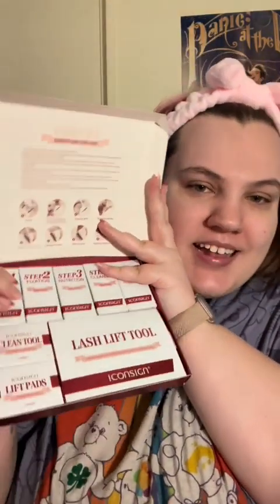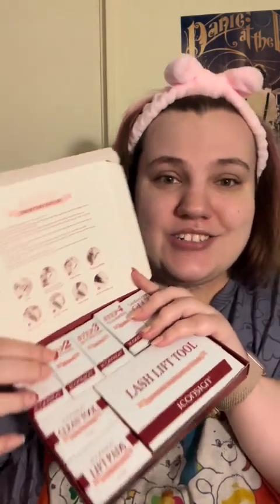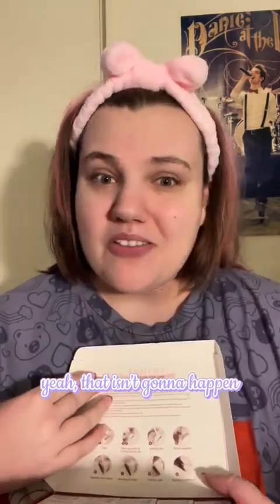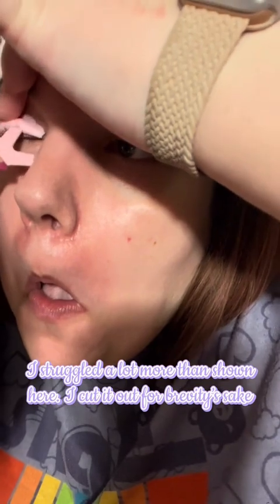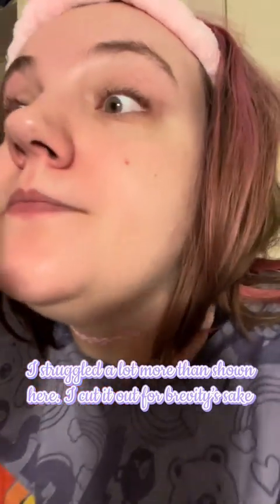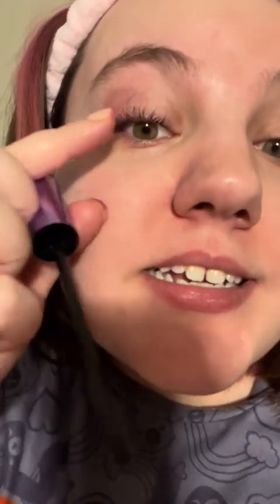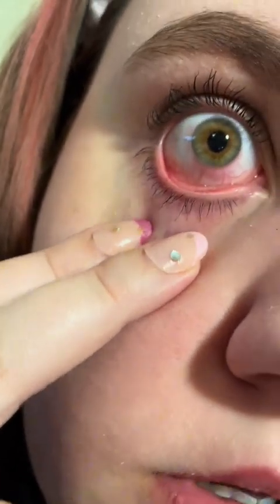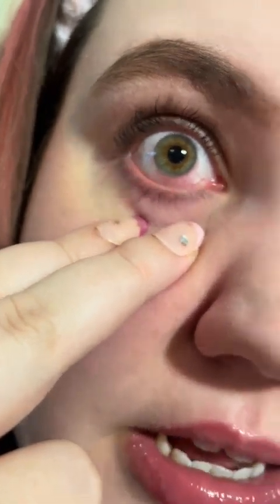Attempting a lash lift (FAIL)